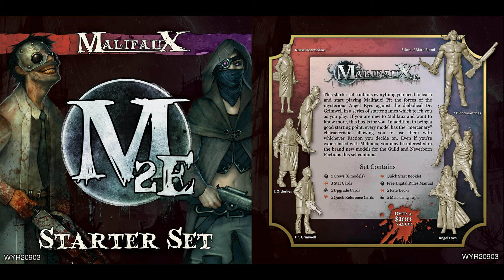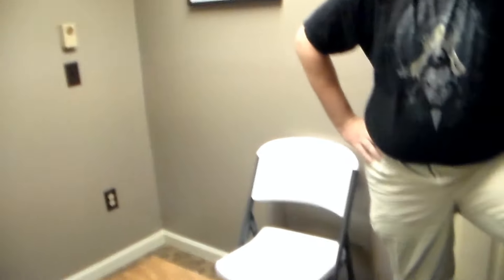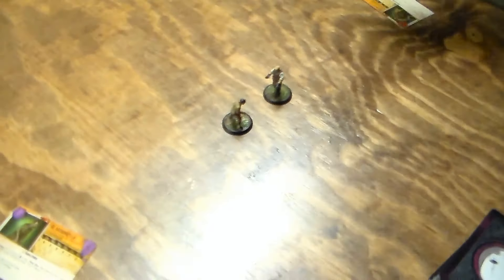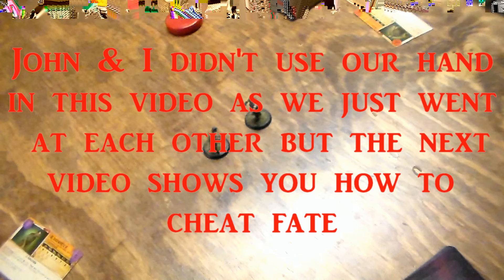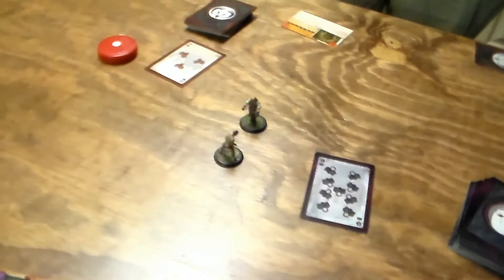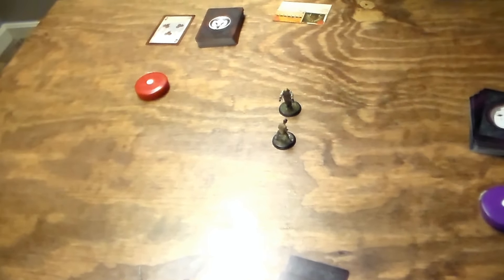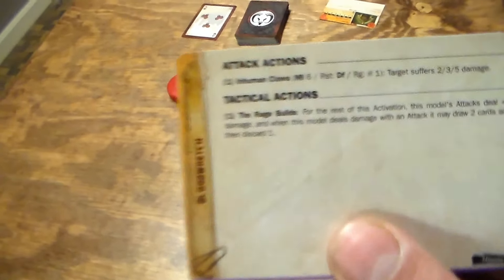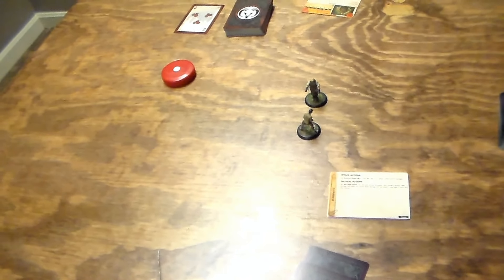Malifaux Starter Set "Encounter 1"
Spectre Studios play the first encounter from the Malifaux 2nd edition starter set so you can learn alongside them. Check it out!